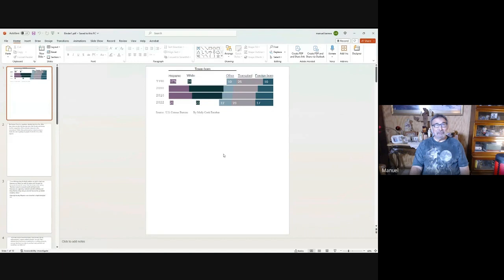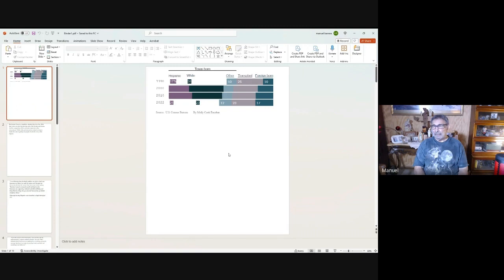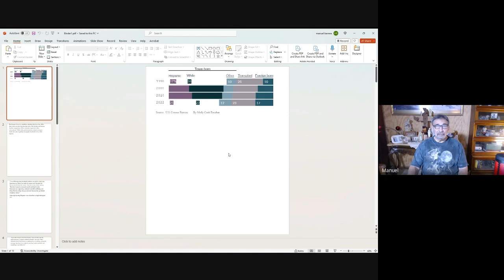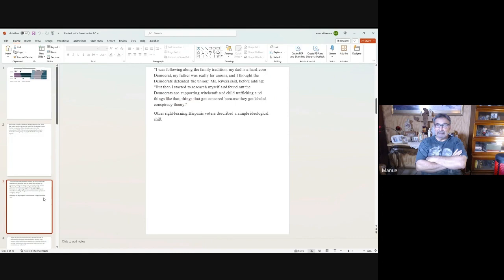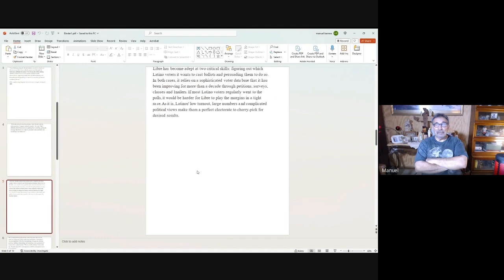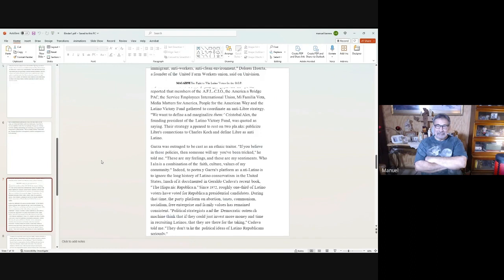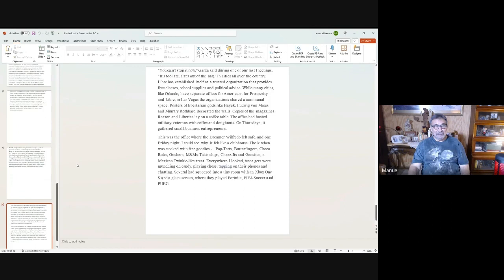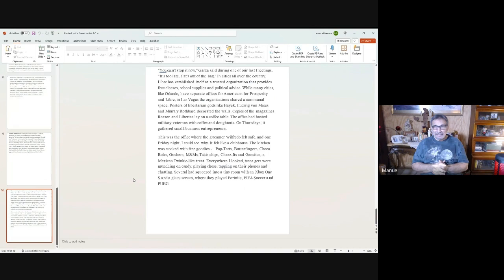Latino Voters Why Republicans Keep Texas Red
The video is part of a post on a blog, and it may not make sense, especially the part about John Whitmire, who is running for Mayor of Houston.